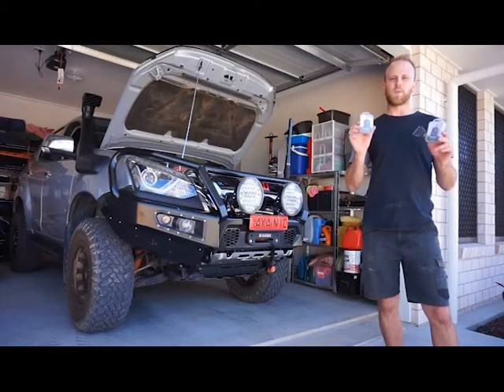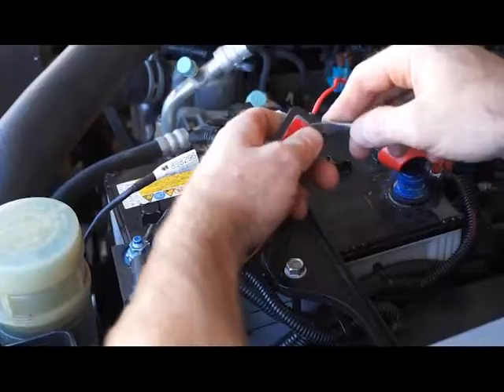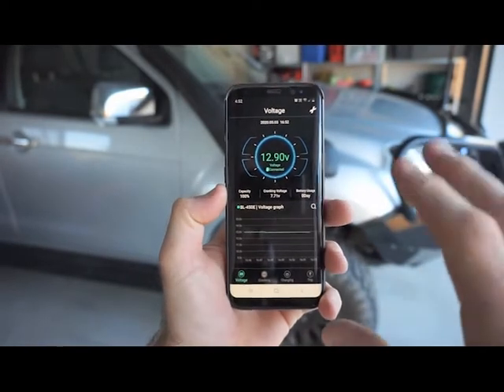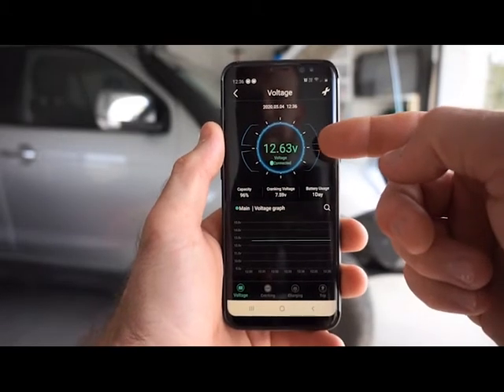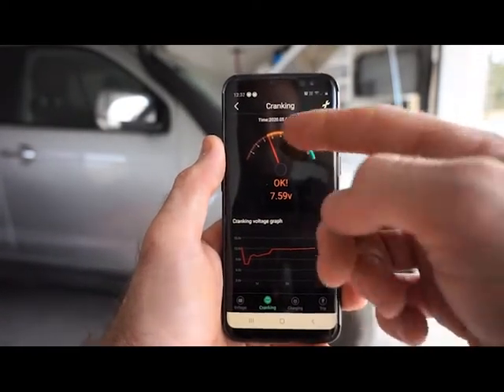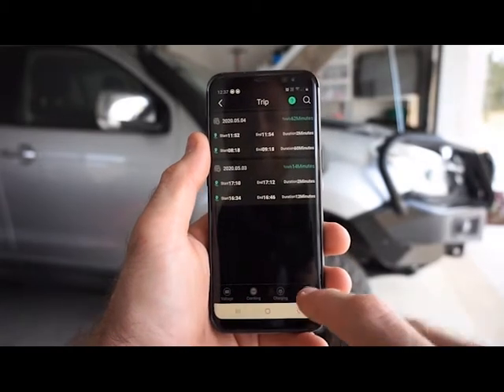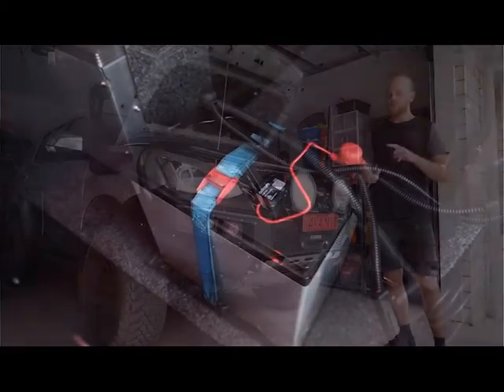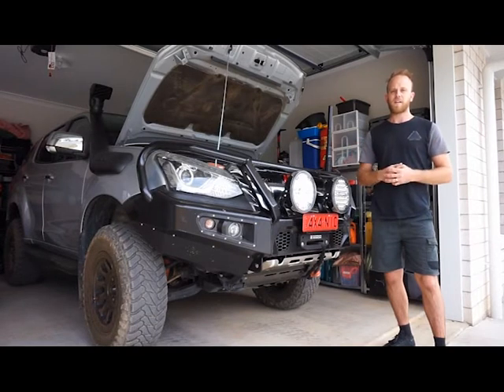Oricom BSM888 Battery Sense Monitor, as presented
This product is used to monitor the health of your vehicle’s battery, check vehicle cranking system automatically while engine is starting and check battery charging system (alternator).

Your driving log can be tracked which includes driving time and duration.

Using Bluetooth communication, you can now monitor your battery via your smartphone.

The Battery Monitor will send you a notification when you approach your vehicle.

It will help to prevent vehicle breakdowns and maximise the performance of your battery by giving you valuable information about the state of your battery.

This product is designed to be used on standard flooded type lead acid batteries.

Features:
- Connects to smartphone via Bluetooth
- Compatible with all 12-volt vehicle batteries
- IP54 Dust and splash resistant
- Notification of battery condition when approaching vehicle
- Automatic synchronisation when driver is within Bluetooth range
- Tests cranking automatically on engine startup
- Manually test charging system (alternator)
- Automatically record the time and duration of each trip
- Smartphone notifications (within Bluetooth range)
- Short-circuit and reverse polarity protection
- Data stored in device monitoring up to 35 days if out of sync
- Review historical data intuitively
- Free App for both iOS & Android
- Monitor up to 4 batteries on your Battery Sense App